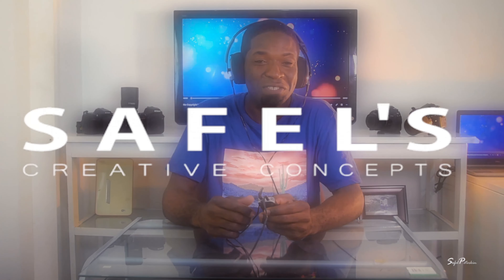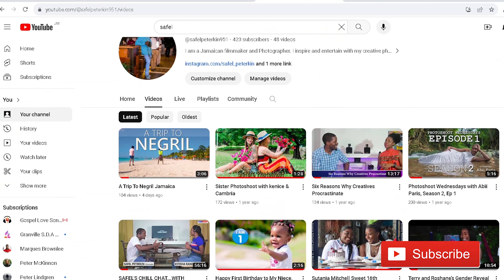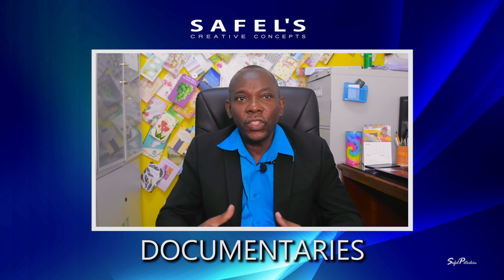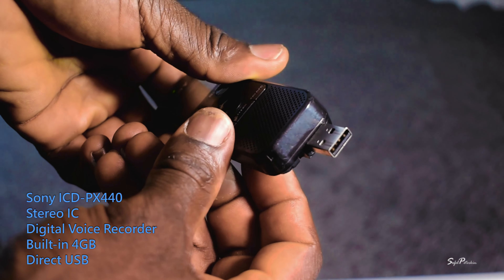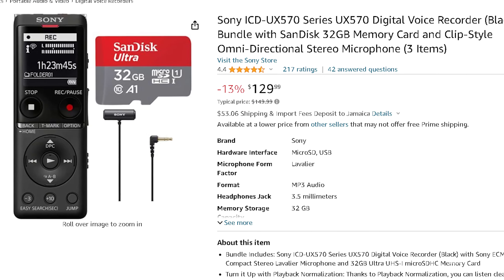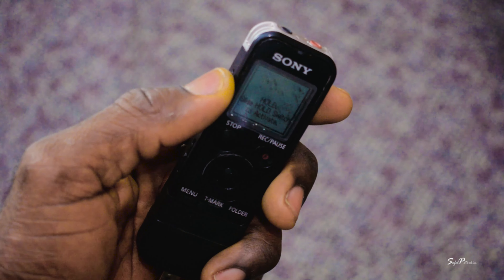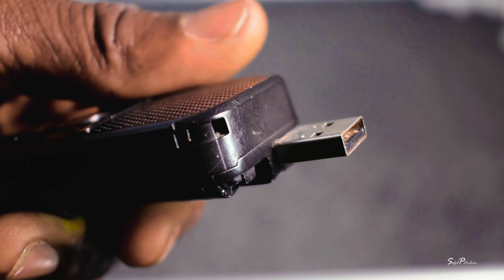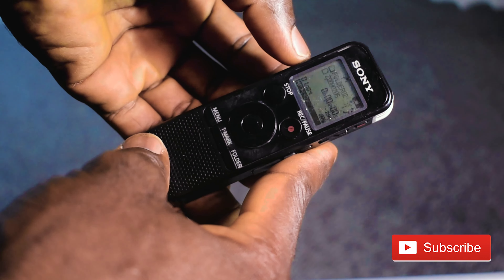Best Budget Sony Audio Recorder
In this video, you'll discover the reasons behind the affordability of the Sony ICD-PX440, a portable audio recorder that offers a sound quality comparable to high-end devices.